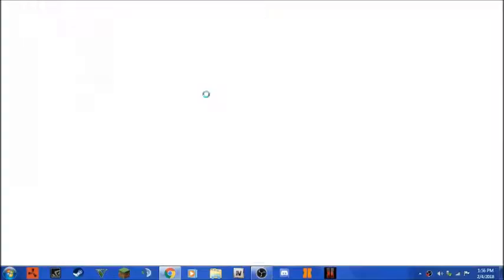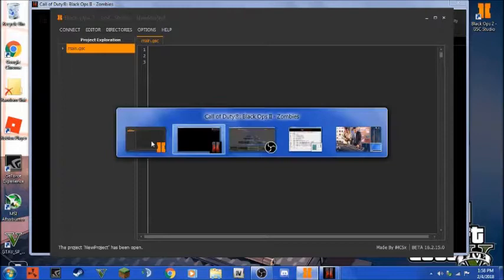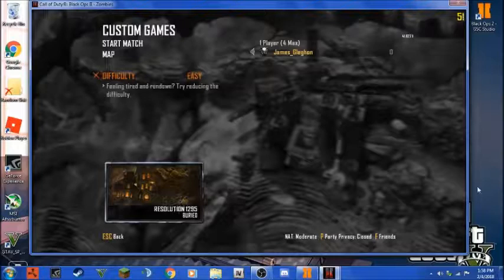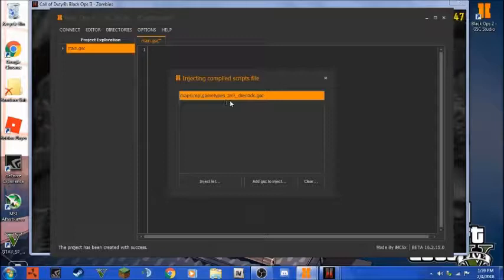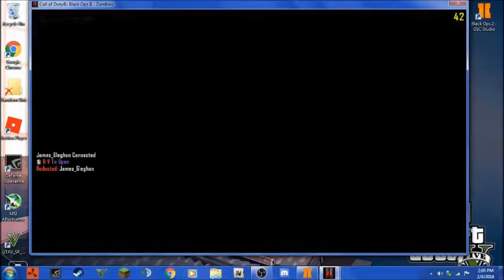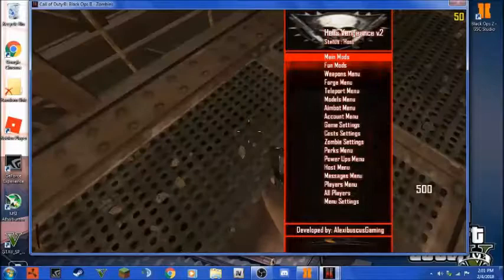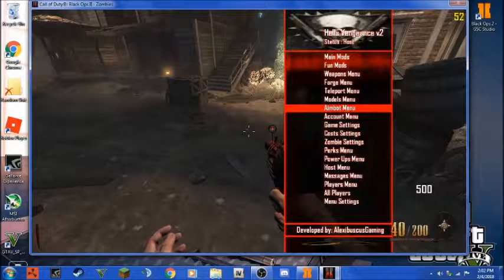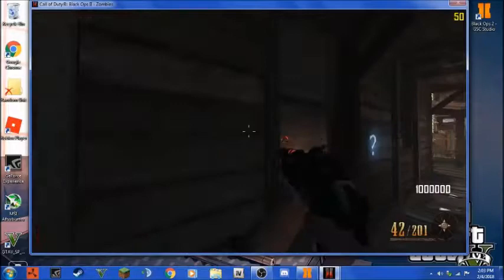How to Get a Bo2 ZM Mod Menu